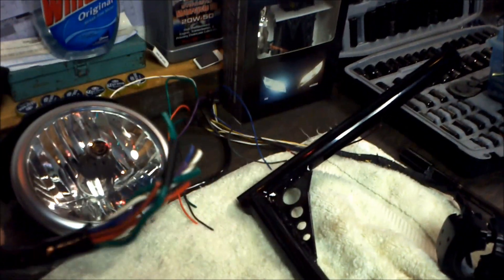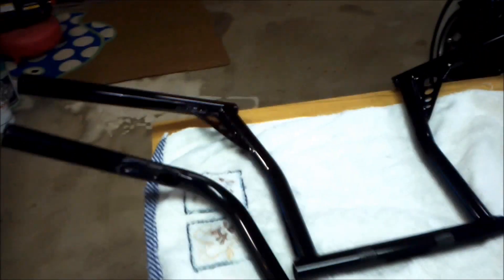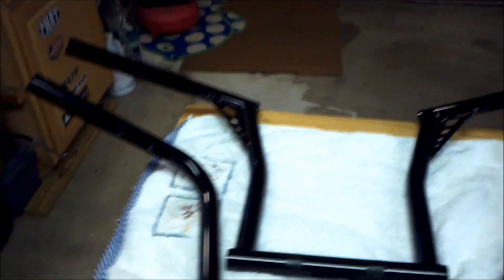HD Sportster Iron 883 mods pt 3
Harley Davidson Sportster Iron 883 mods